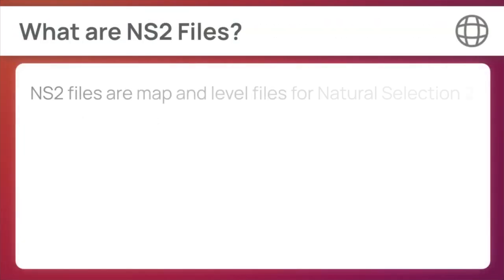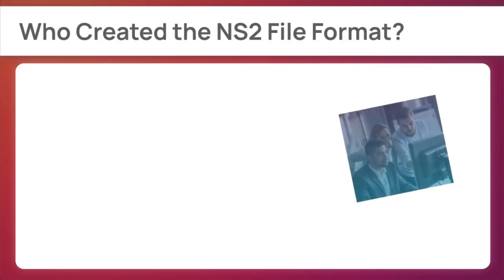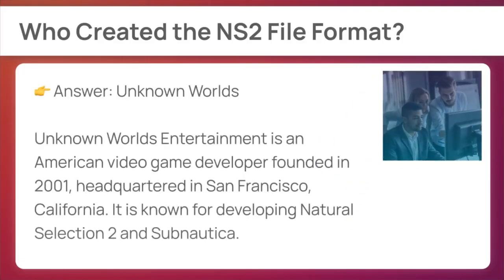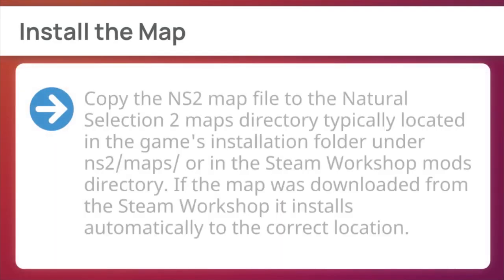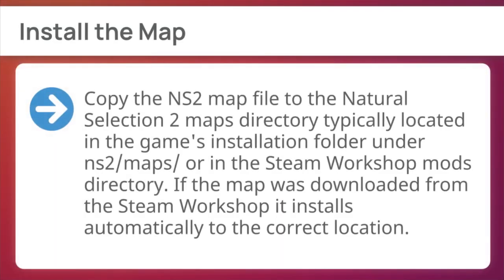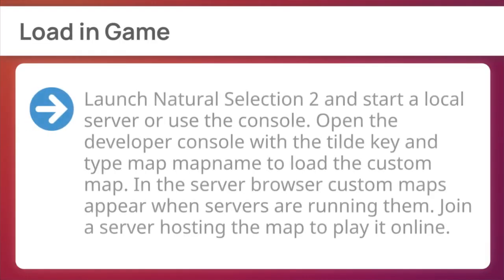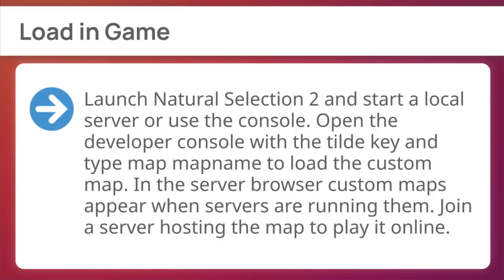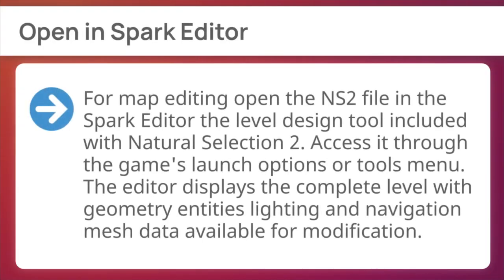NS2 File Extension: Natural Selection 2 Custom Map Files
Your Natural Selection 2 Map File won’t open? Don’t worry! This tutorial explains how to open and troubleshoot any NS2 file in Windows, even if the system can’t identify the format. 🪄✨ Universal File Opener (Download)

NS2 files are map and level files for Natural Selection 2 the asymmetric FPS/RTS hybrid game by Unknown Worlds Entertainment. They contain complete level geometry lighting data entity placements navigation meshes and gameplay zone definitions that create playable environments for multiplayer matches.

▶ Action Plan:

- Reset incorrect NS2 file association settings
- Discover the background of the NS2 file format
- Learn how NS2 files are typically used
- Open in Spark Editor
- Install the Map
- Choose the best software to open NS2
- Troubleshoot Windows errors preventing NS2 access
- Load in Game

▶ How to Open NS2:

Natural Selection 2 (Unknown Worlds Entertainment)

🛠️ Troubleshooting Steps:

1️⃣ Install the Map

Copy the NS2 map file to the Natural Selection 2 maps directory typically located in the game's installation folder under ns2/maps/ or in the Steam Workshop mods directory. If the map was downloaded from the Steam Workshop it installs automatically to the correct location.

2️⃣ Load in Game

Launch Natural Selection 2 and start a local server or use the console. Open the developer console with the tilde key and type map mapname to load the custom map. In the server browser custom maps appear when servers are running them. Join a server hosting the map to play it online.

3️⃣ Open in Spark Editor

For map editing open the NS2 file in the Spark Editor the level design tool included with Natural Selection 2. Access it through the game's launch options or tools menu. The editor displays the complete level with geometry entities lighting and navigation mesh data available for modification.

Timestamps:

00:00 - NS2 File Introduction
00:27 - Guide to NS2 Files
00:47 - NS2 File Format Anatomy
01:09 - Best Tools for NS2
01:27 - Getting into NS2 Files
01:53 - NS2 Troubleshooting Tips
02:53 - Universal Viewer Options